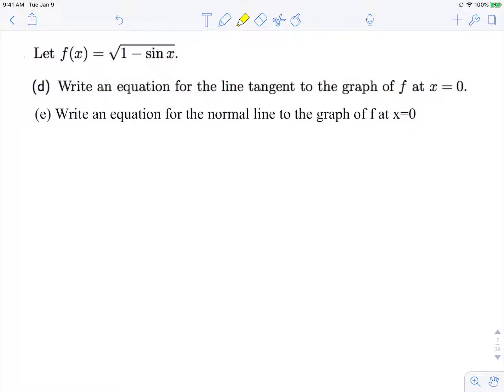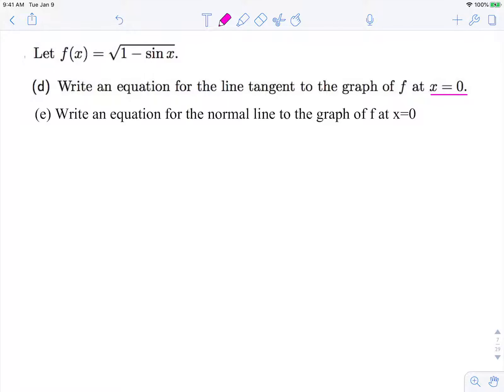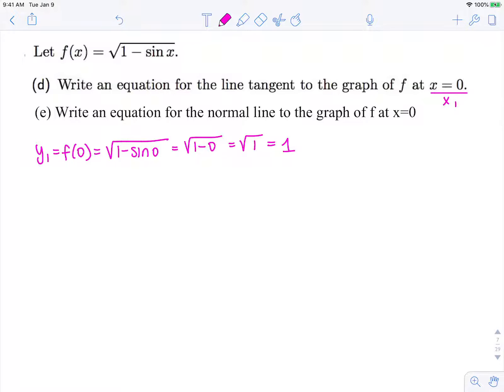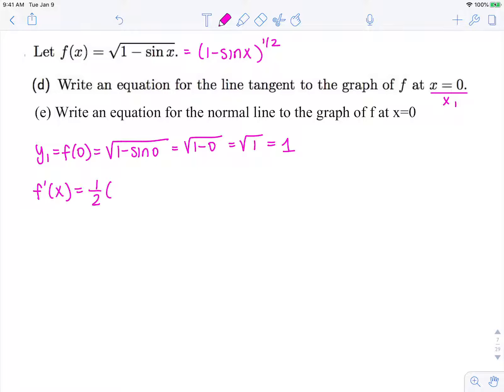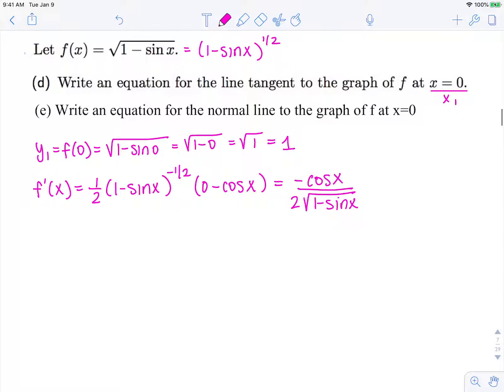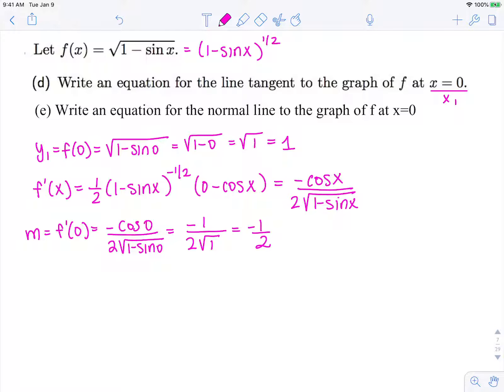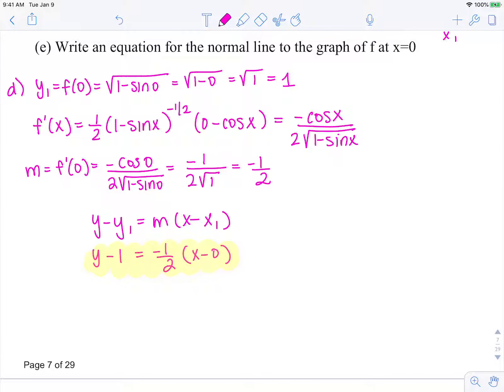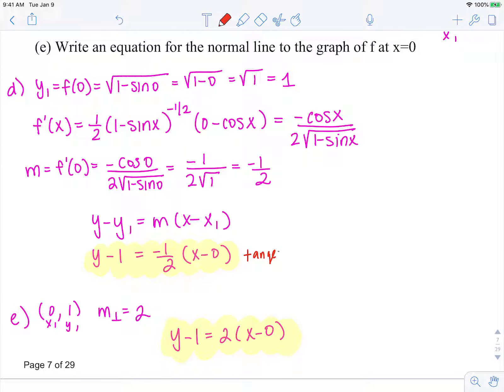CALC 2 12 3C